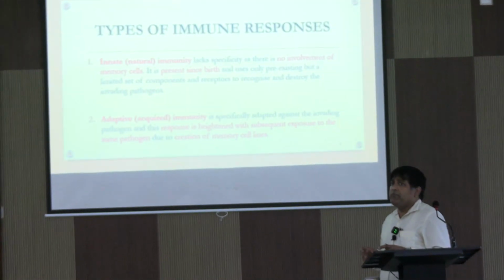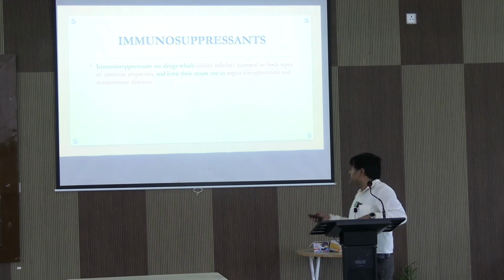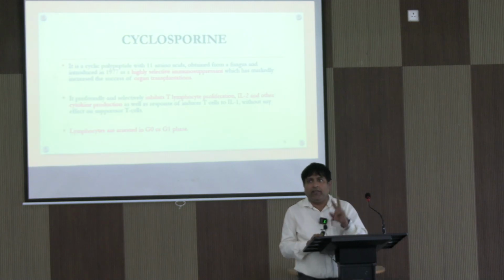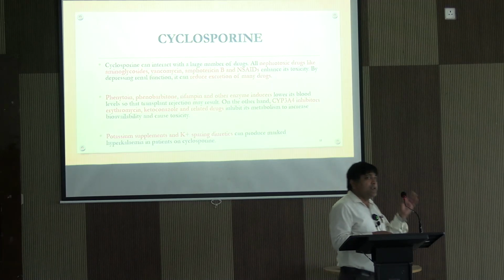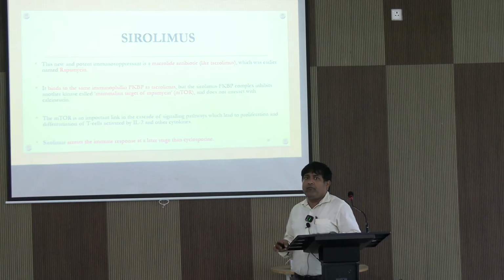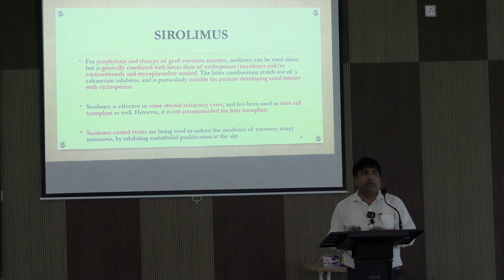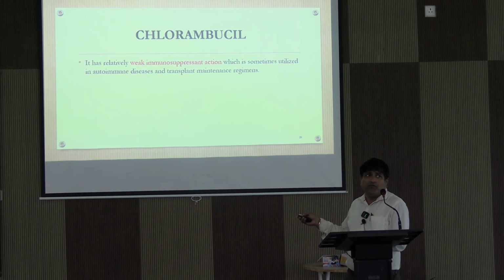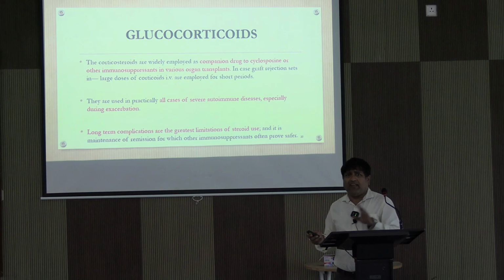Lecture On Pharmacology of Immunomodulators & Immunosuppressants | MBBS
In this session, we dive deep into the drugs that suppress or enhance the immune system, explaining the underlying physiology of innate and adaptive immunity, and breaking down the precise mechanisms of action for major immunosuppressive drug classes used in organ transplantation and autoimmune diseases.

Whether you are a medical student preparing for exams (MBBS, USMLE, NEET-PG) or a healthcare professional refreshing your pharmacology knowledge, this lecture provides a clear, high-yield overview.

🎓 What You Will Learn:
• Innate vs. Adaptive Immunity (Humoral and Cellular responses)
• Uses of Immunosuppressants in organ transplants and autoimmune conditions
• Calcineurin Inhibitors: Cyclosporine & Tacrolimus
• mTOR Inhibitors: Sirolimus & Everolimus
• Antiproliferative Drugs: Azathioprine, Methotrexate & Cyclophosphamide
• The role of Glucocorticoids in immunosuppression

⏱️ Video Chapters / Timestamps:
[00:00] Introduction to Immunomodulators & Immunity
[01:27] Types of Immune Responses (Innate vs. Adaptive)
[02:26] Humoral Immunity & B-Cells
[03:47] Cellular Immunity & T-Cells
[04:26] What are Immunosuppressants? (Clinical Uses)
[05:06] Classification of Immunosuppressive Drugs
[06:10] Cyclosporine: Mechanism of Action & Adverse Effects
[14:00] Tacrolimus (FK506): Usage & Differences
[16:23] mTOR Inhibitors: Sirolimus (Rapamycin)
[20:52] Antiproliferative Drugs: Azathioprine & Methotrexate
[22:48] Cyclophosphamide & Chlorambucil
[24:01] Mycophenolate Mofetil (MMF)
[25:25] Glucocorticoids as Immunosuppressants
[27:13] Quick Review & Q&A Summary

On: PHARMACOLOGY by Dr. Shanwar Harlalka